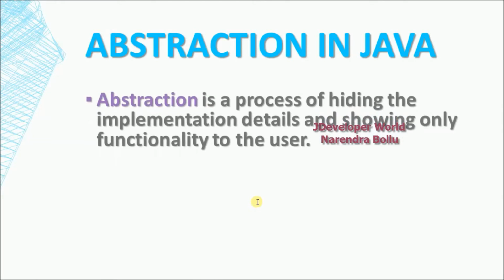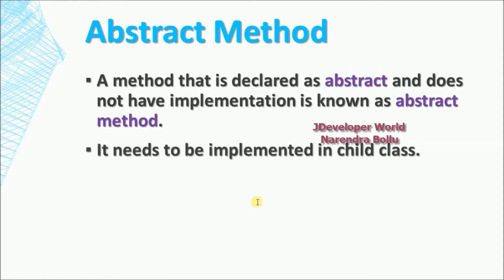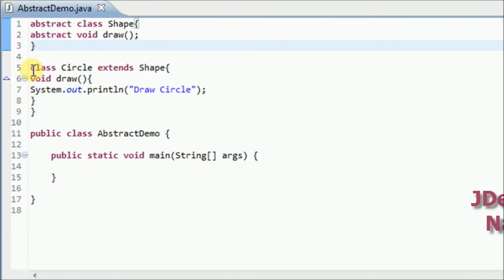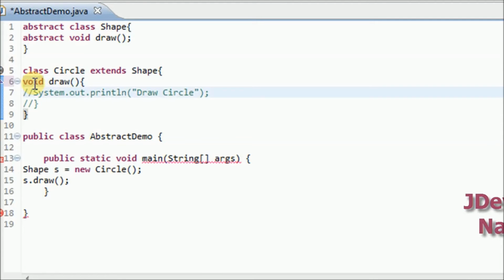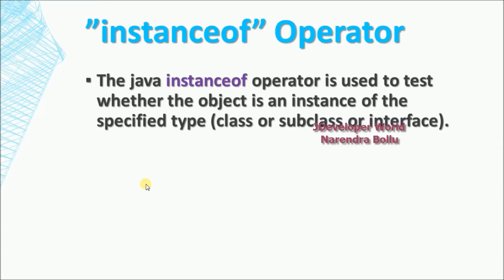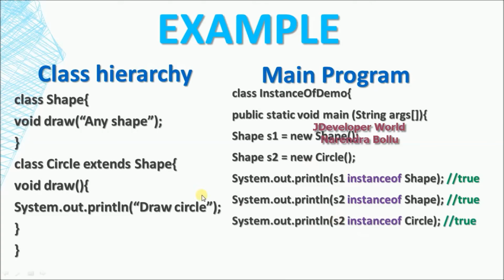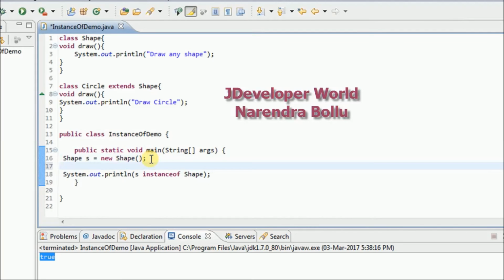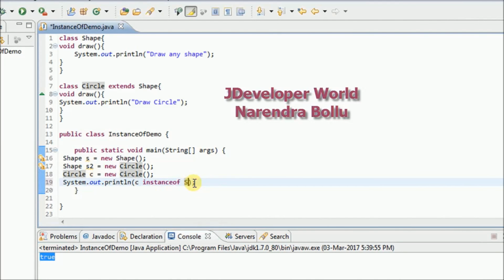13-Core Java Tutorial | Instanceof | abstract | Eclipse IDE example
Excellent explanation on usage of abstract and instanceof opertors in  java with examples in eclipse, best java tutorial in youtube sbeginers using powerpoint presentation and eclipse example programs.